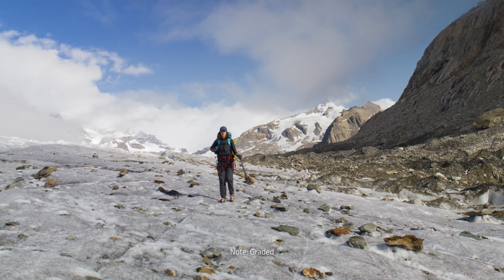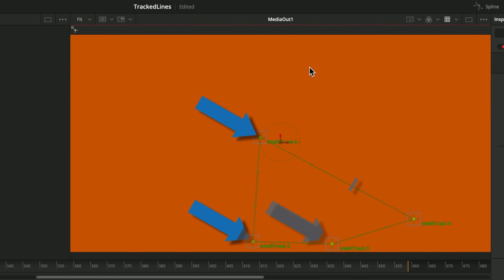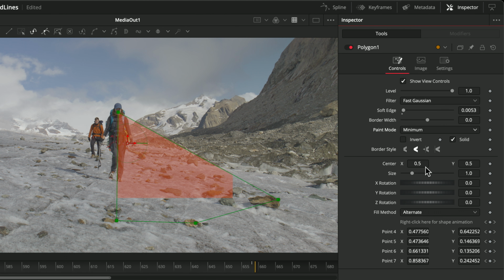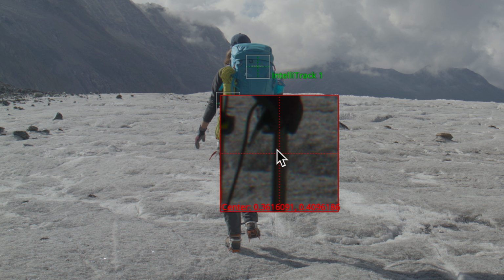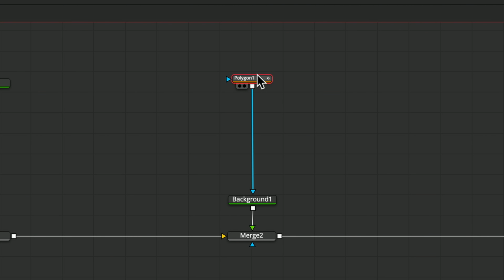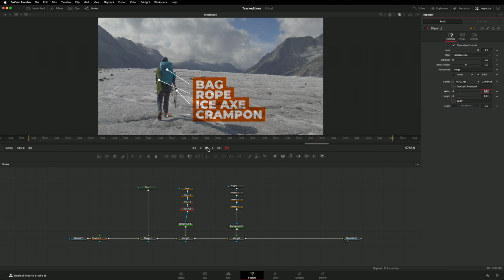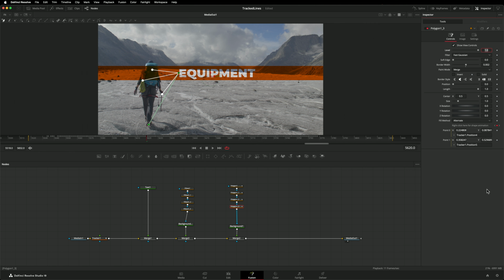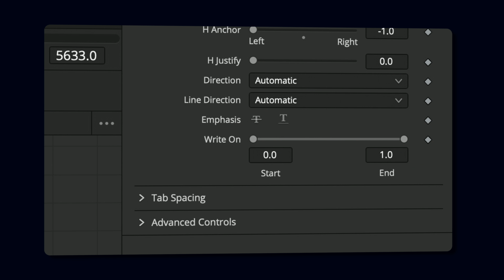Fusion Motion Graphics Masterclass - DaVinci Resolve 19 (Intellitrack Tracker Tutorial)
So you think Fusion is no good for Motion Graphics? In this video we'll show you how to create motion graphics that are tracked to elements in your footage. You'll learn about Polygons, Publishing Points, Intellitrack, the Tracker Node, Reduce Points and some basic expressions. There's downloadable files if you want to follow along!

00:00 Intro
00:24 Tracker Setup
03:47 Audiio
04:49 Tracking
06:28 Sweetening!
10:02 Advanced Tracker Setup
14:57 Adding Details
17:13 Reduce Points
18:43 Finesse
23:35 Homework
24:12 Learn More!
25:24 Outro